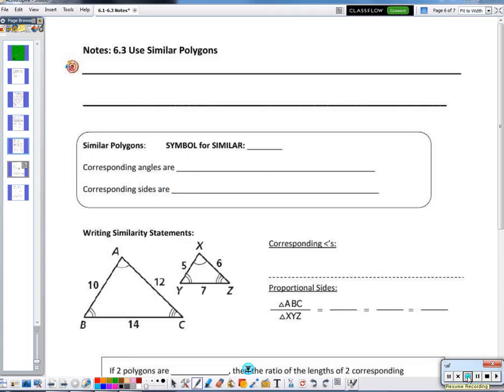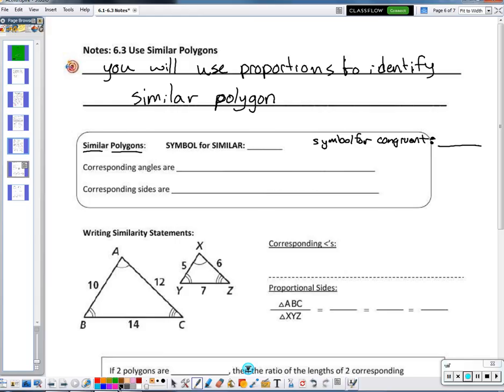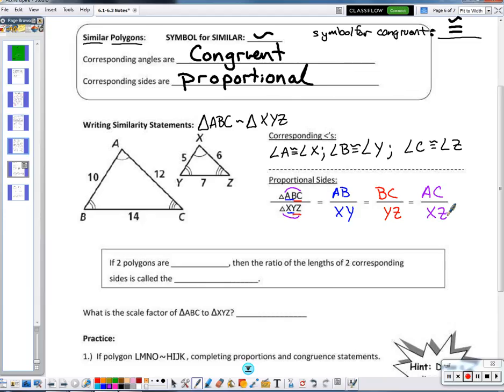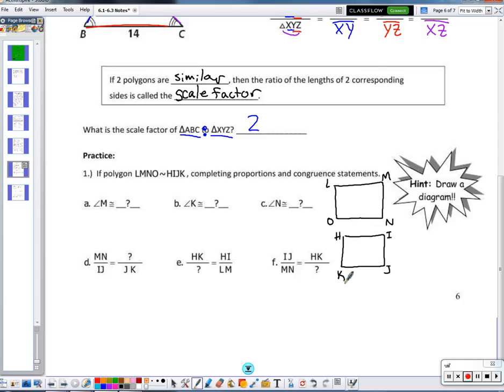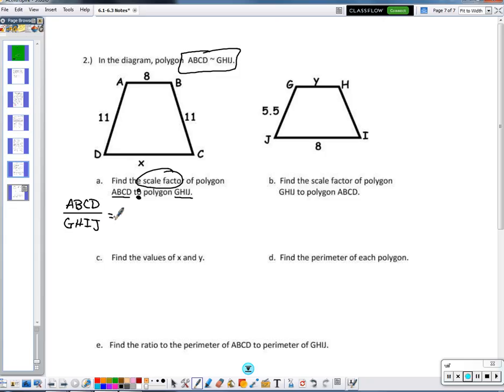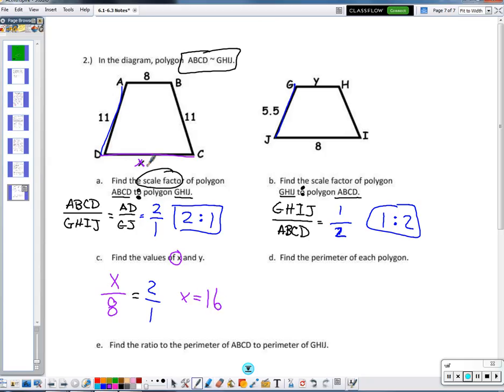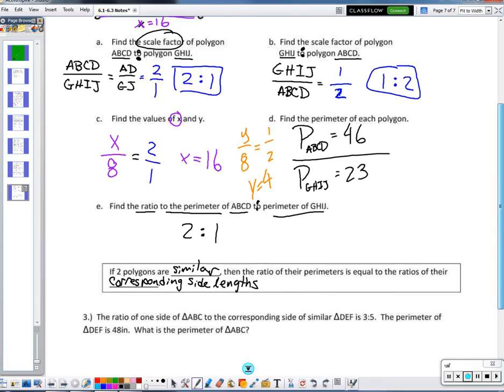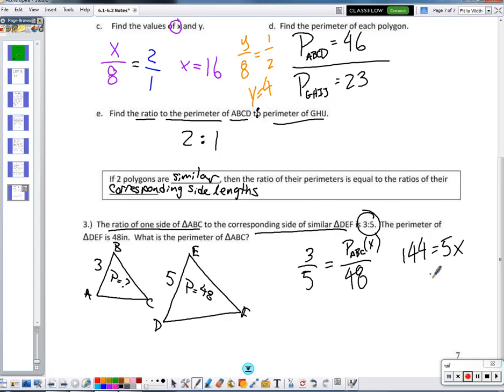6.3: Use Similar Polygons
This is a video lesson on 6.3